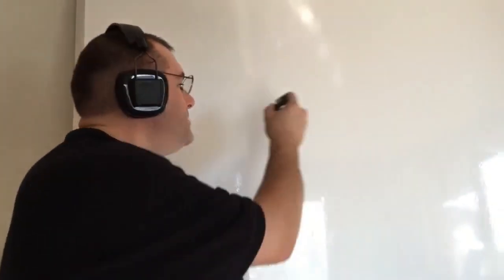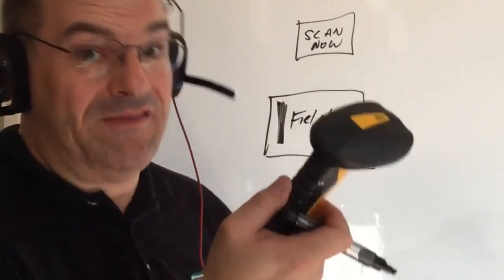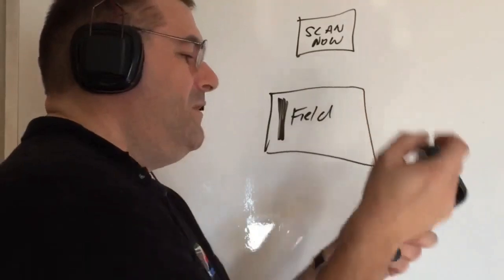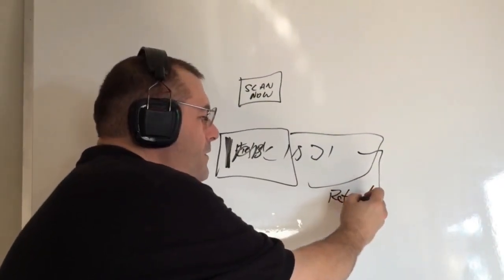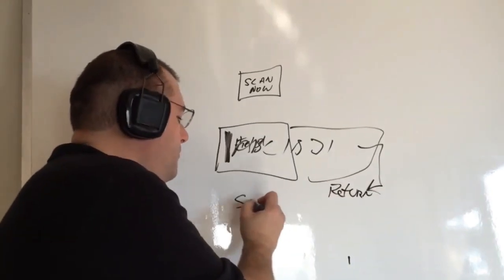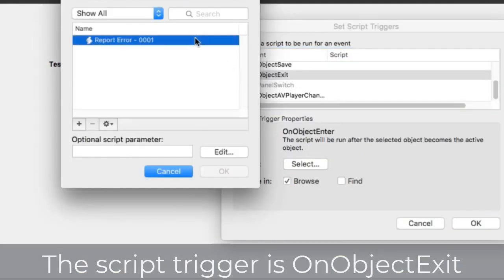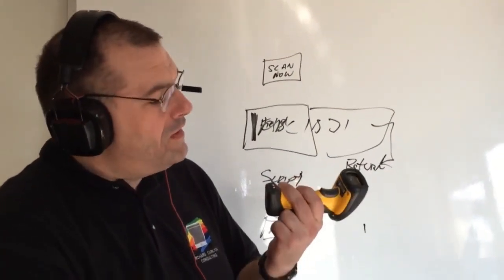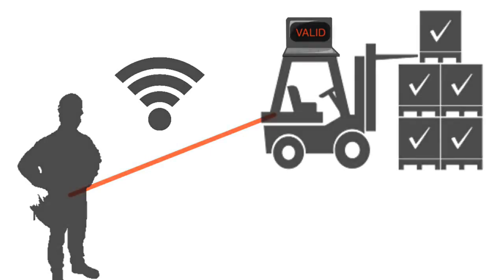Wireless Barcode Scanners in FileMaker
9278 - Wireless Barcode Scanners in FileMaker

70 hours of video content AND one copy of Claris FileMaker Pro! 🎥

FMTraining.TV
2122 9th St., Suite 102

Imj3zEXXWfcYeEyeYrcWkMuJXeK4p6siBU/edit?usp=sharing